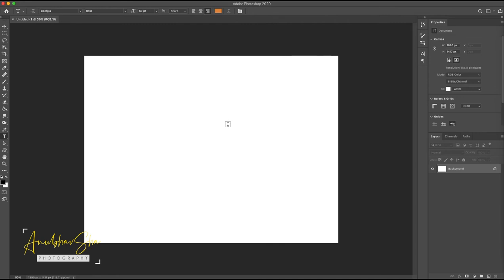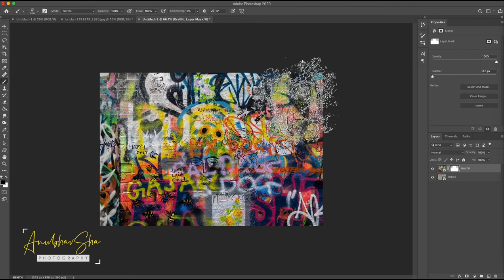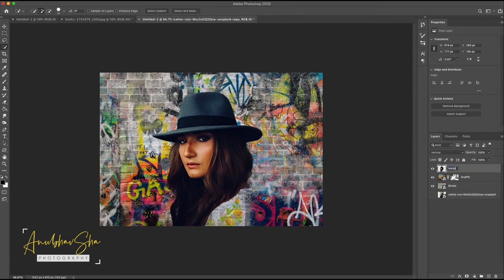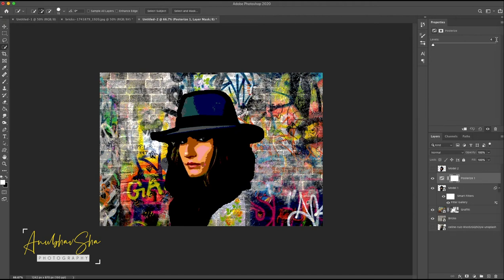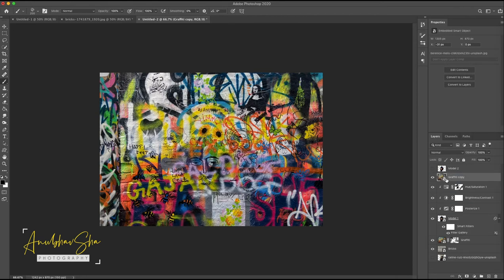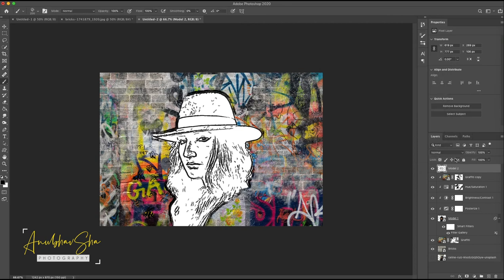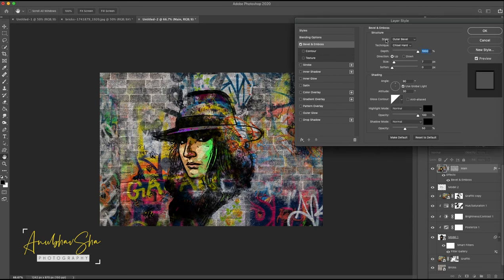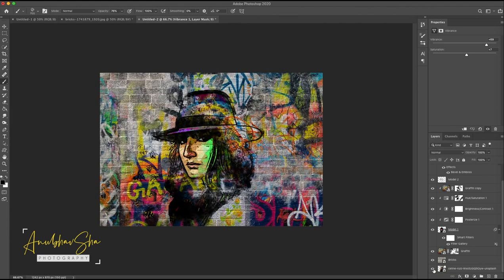Quick and Realistic Graffiti Effect in Photoshop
Learn to achieve Quick and Realistic Graffiti Effect in Photoshop and produce amazing results.
Stay safe 💐

My Gears
Macbook: t.ly/5L2s
Logitech k480 Keyboard : t.ly/Wr5x
Logitech MX Master 2S : t.ly/drht
External Monitor: t.ly/Qrrq
Photoshop: t.ly/42T8

Special Links for you.